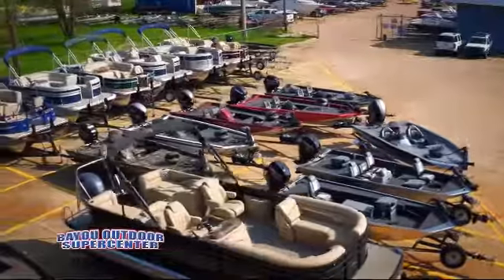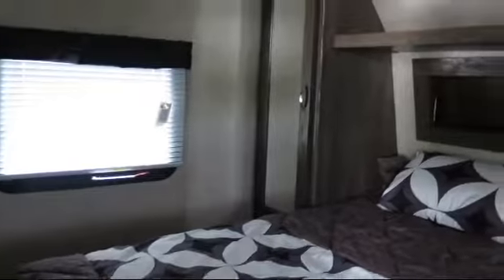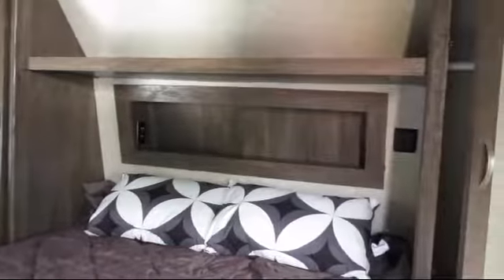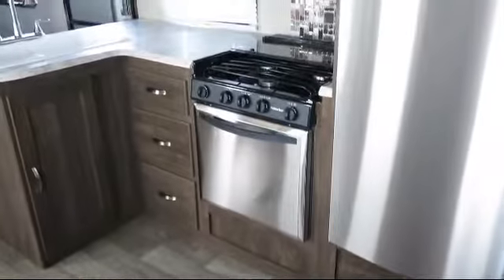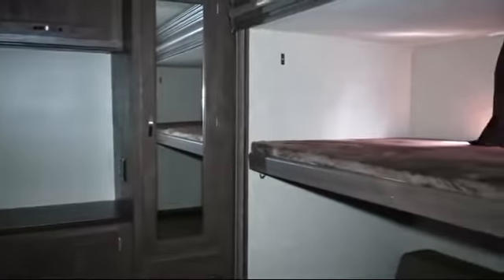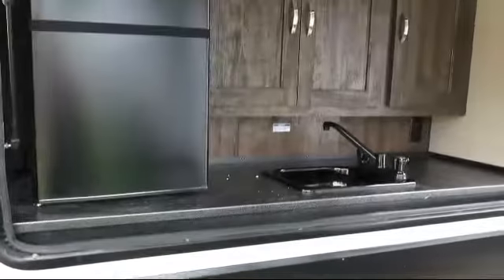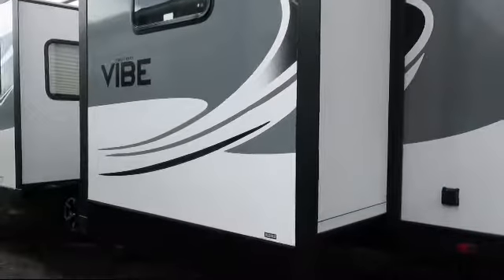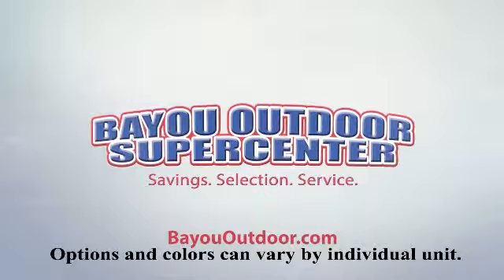2018 Forest River Vibe 323qbs For Sale In Bossier City near Shreveport, Louisiana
2018 Forest River Vibe 323qbs Stock Number: 17975 Vin:17975

Bayou Outdoor
1800 Barksdale Blvd.